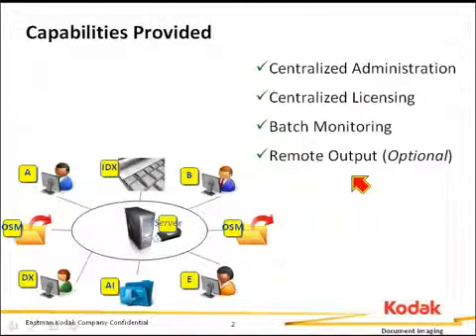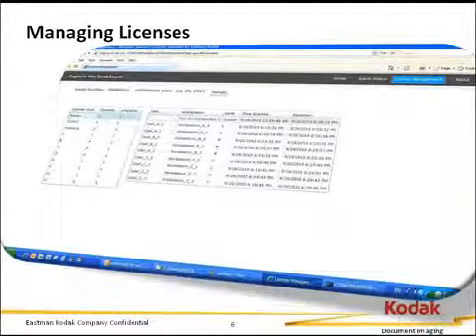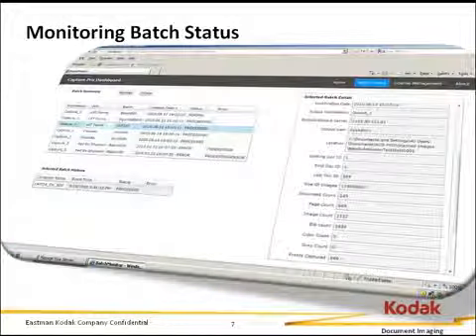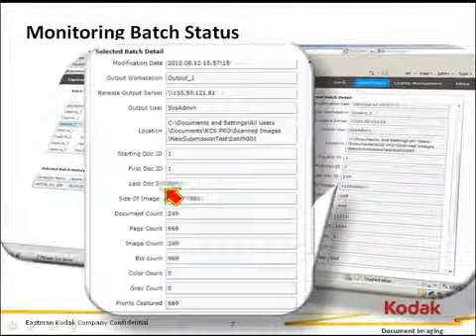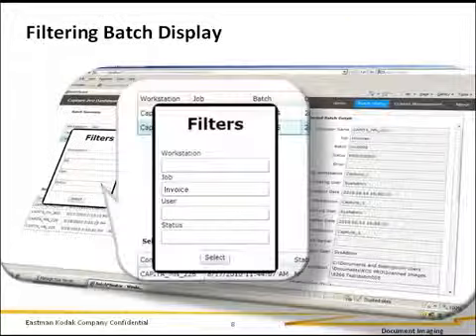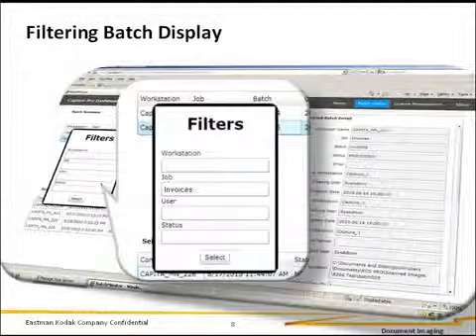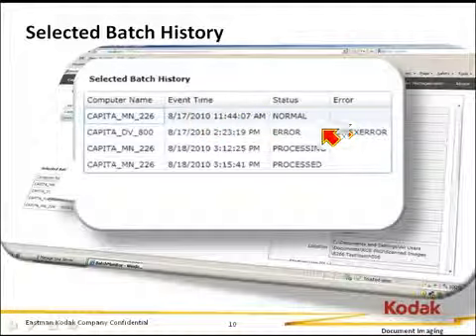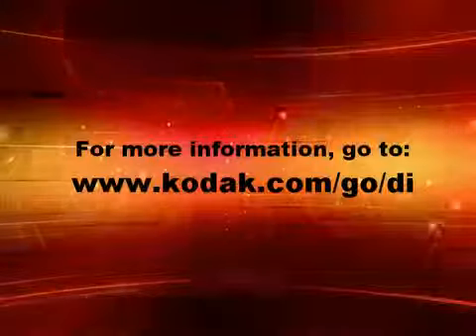Kodak Capture Pro Network Edition | Managing Large Capture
Kodak Capture Pro Software Network Edition is a new release that offers features for centralized scanning administration. In this 2-minute video, Chris Larson, Integration Manager, demonstrates how supervisors can use the Dashboard to view system activities, licensing information, batch status, and batch history.